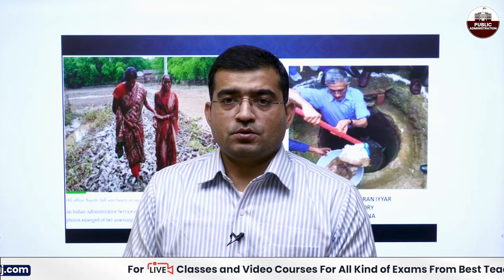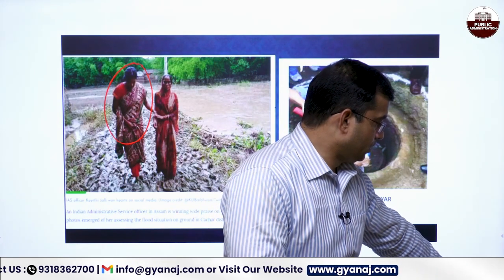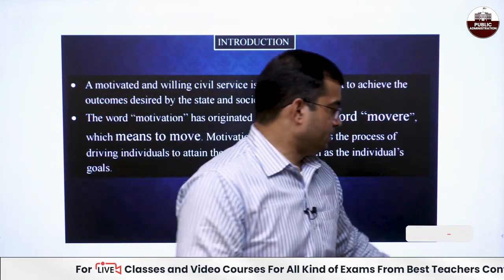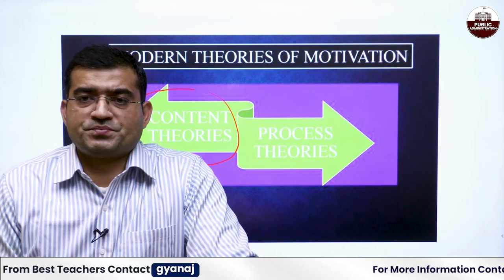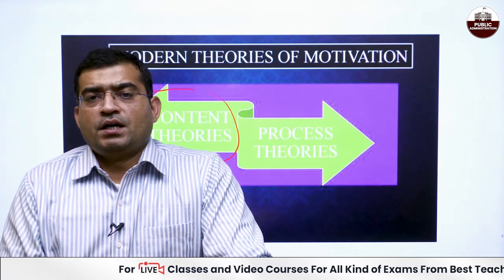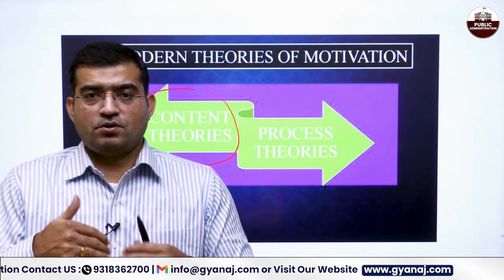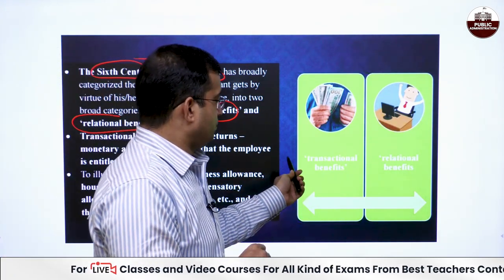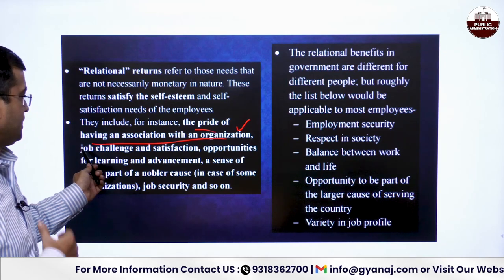Motivation in Indian Administration | UPSC CSE Exam Public Administration for UPSC CSE EXAM 2024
Explore the intricacies of Motivation in Indian Administration with renowned UPSC CSE faculty, Kanhaiya Jha. In this insightful session, delve into the crucial aspects of public administration, unraveling the dynamics of motivation in the context of Indian bureaucracy. Gain valuable insights and tips for UPSC CSE Exam preparation as Jha breaks down the nuances of this essential topic. Whether you're a seasoned aspirant or a beginner, this video promises to enhance your understanding of public administration, equipping you with the knowledge needed to excel in the UPSC CSE Exam. Don't miss this chance to boost your preparation with expert guidance!

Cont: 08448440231